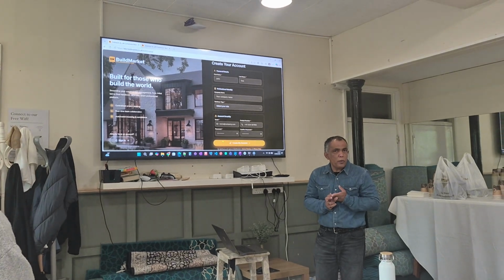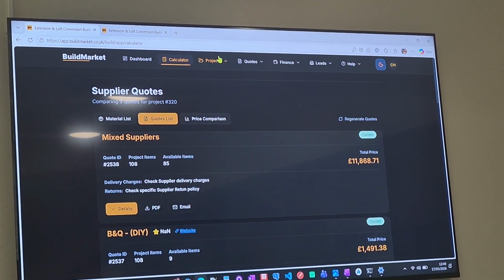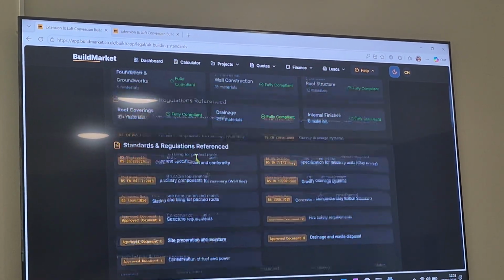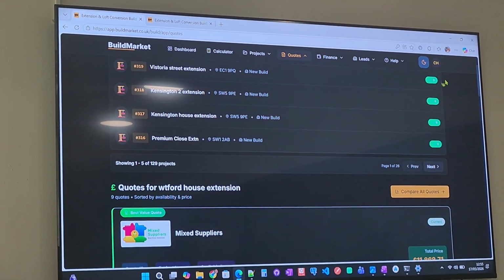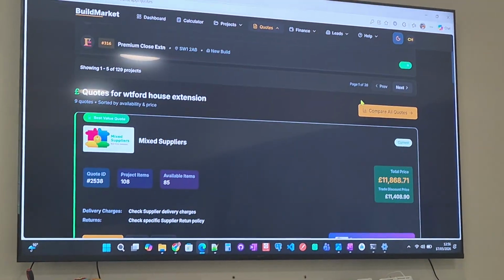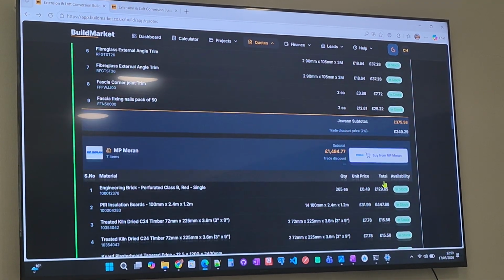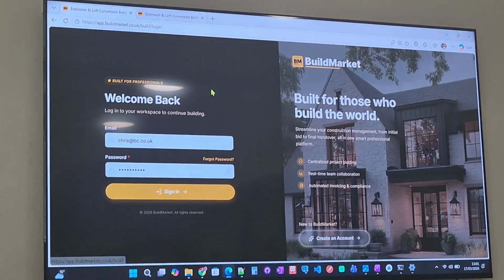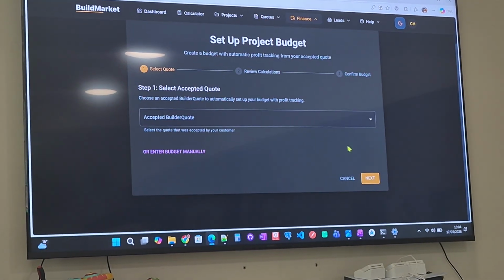JSMCC Business Meeting Product Introduction & Big Opportunities! ✨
Welcome to our **Jesus Son of Mary Community Centre Business Meeting – Product Introduction**.

In this video, we take you inside an inspiring business meeting where innovative products, exciting opportunities, and community collaboration come together. Watch as participants learn about new products, share ideas, discuss business growth, and build valuable connections in a positive and supportive environment.

This meeting highlights the importance of teamwork, leadership, entrepreneurship, and community engagement. Whether you are a business owner, entrepreneur, student, professional, or someone looking for inspiration, this video offers insights into networking, product presentations, and working together to create new opportunities.

In this video, you'll see:
• Product introduction and presentation
• Business networking
• Community collaboration
• Entrepreneurial ideas
• Leadership and teamwork
• Professional discussions
• Innovation and growth
• Learning from experienced speakers
• Building meaningful connections
• A welcoming community atmosphere

If you enjoy business events, product launches, networking meetings, entrepreneurship, leadership, and community initiatives, this video is for you.

Your support encourages us to continue sharing informative, educational, and inspiring content from community events and business gatherings.